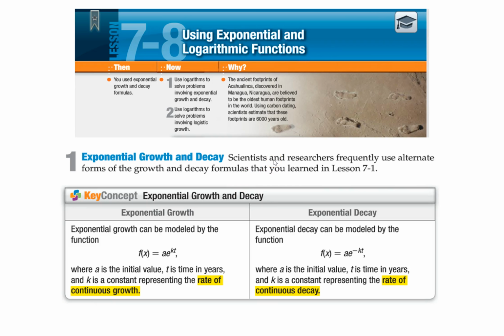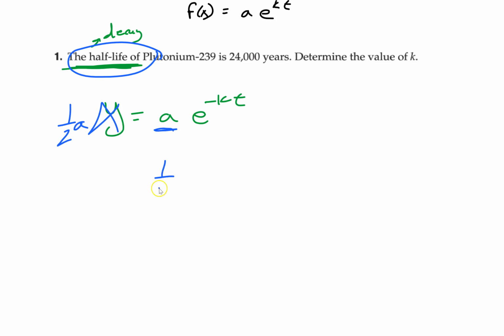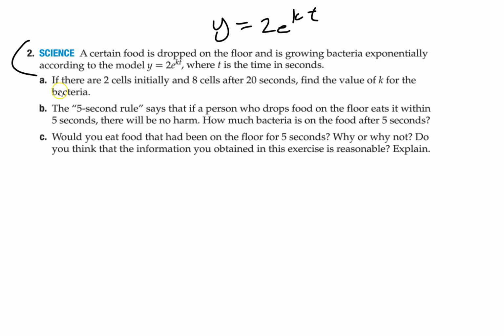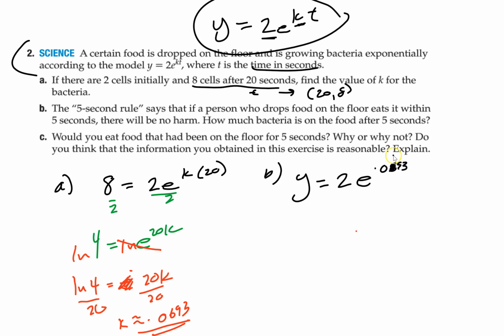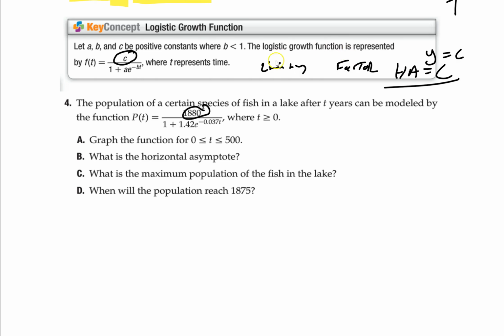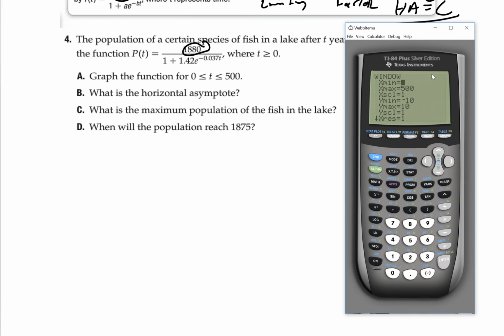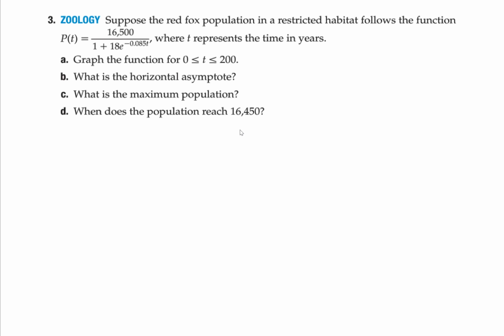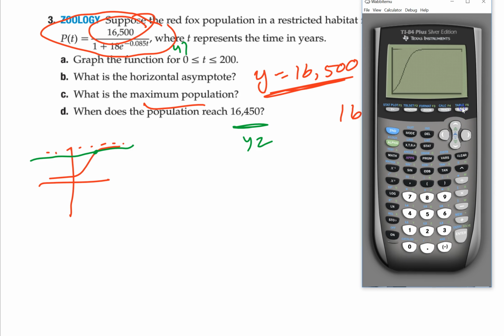7.8 Applications of logarithms and exponential functions